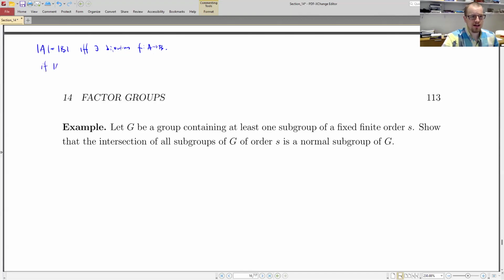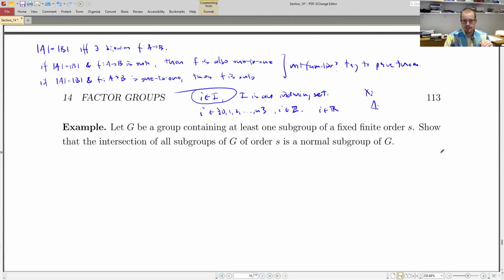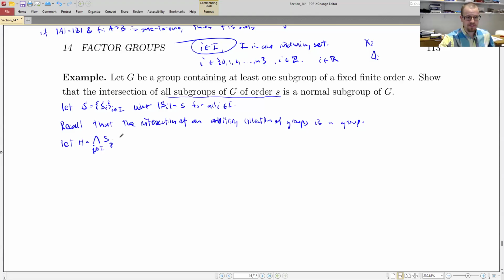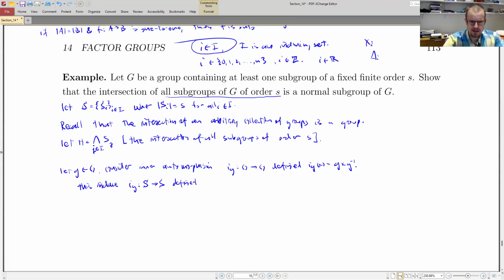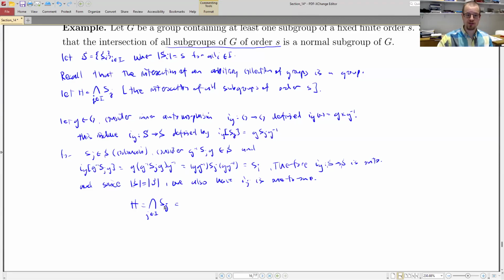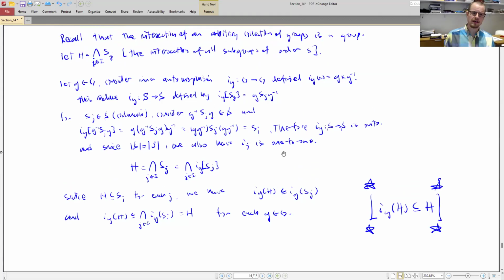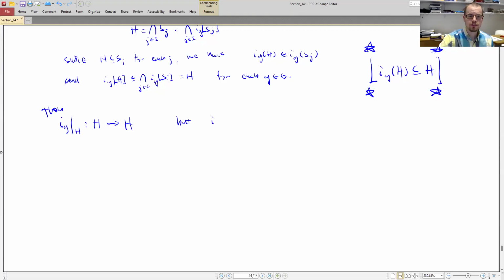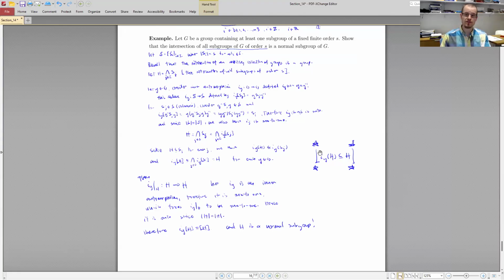Abstract Algebra: Factor Groups - Theory Example (2)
Video 11 of 11 presenting Section 14 Factor Groups from A First Course in Abstract Algebra 7e, by Fraleigh.